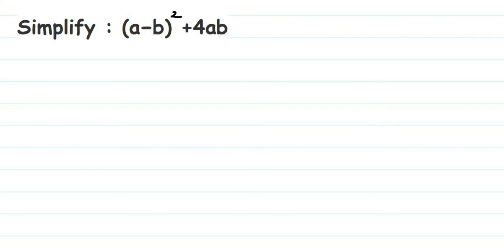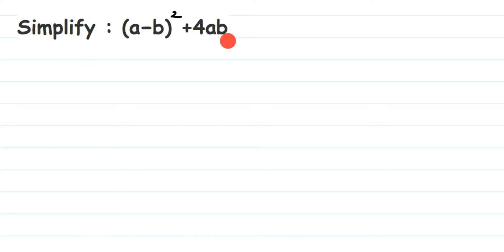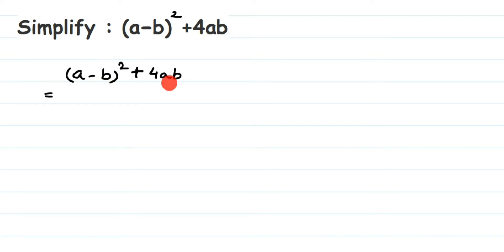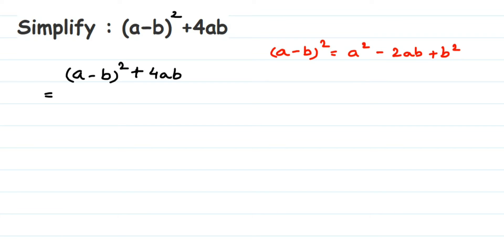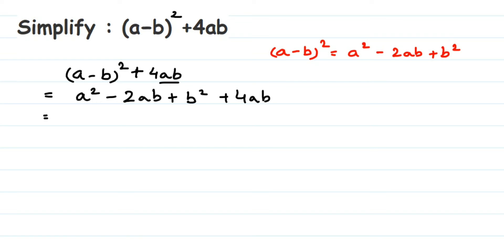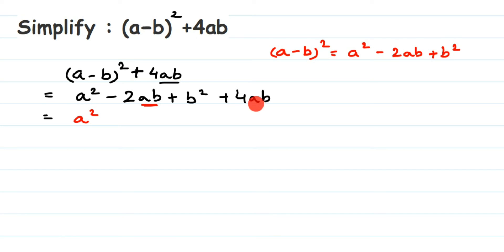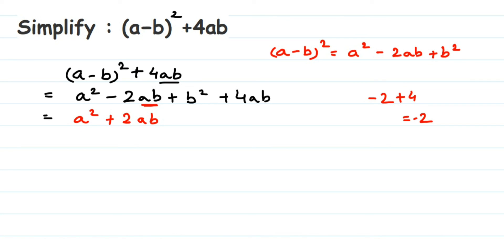Simplify (a-b) ^ 2 +4ab // algebraic expressions and identities important questions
Simplify (a-b) ^ 2+4ab